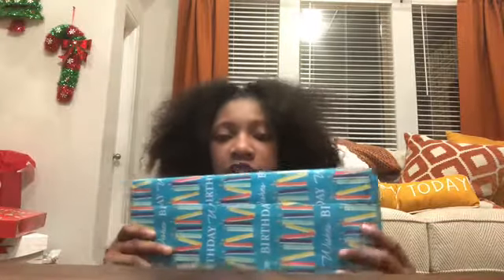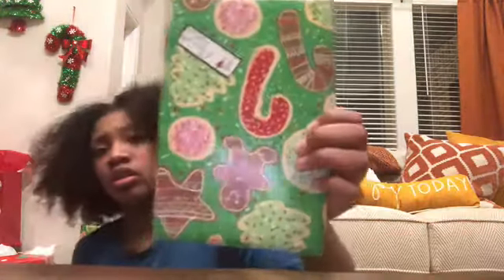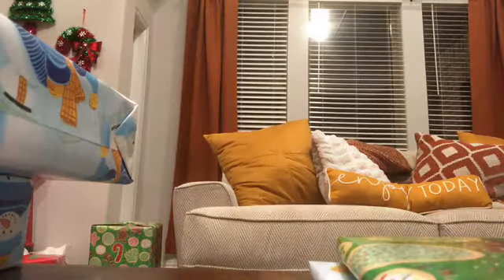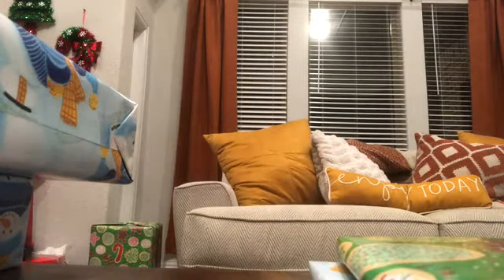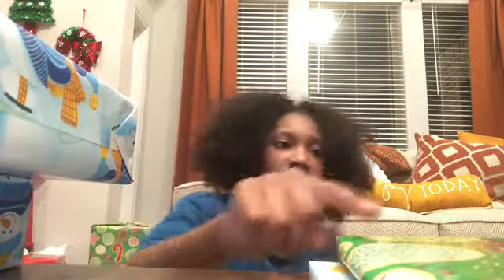Guess that gift challenge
Today in this video I will be getting what I got for Christmas by shaking all the gifts under the tree that’s sign to me like a subscribe to this video until family and friends for shout outs!😱😱😱🤗🤗🤗